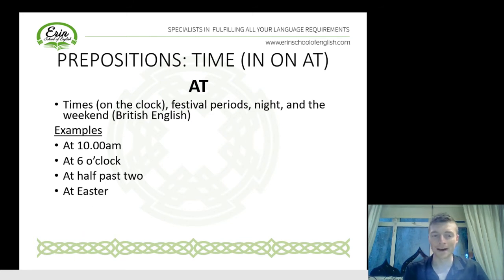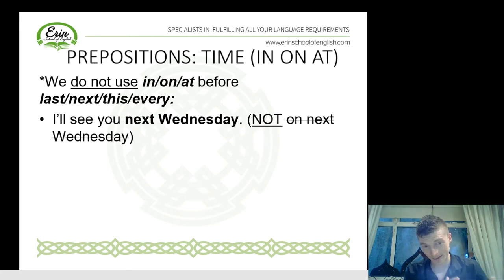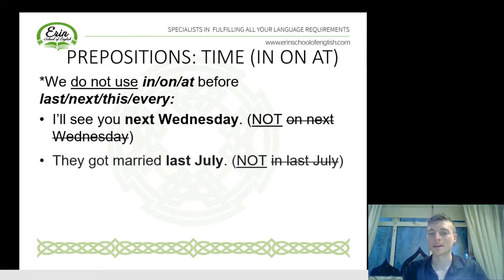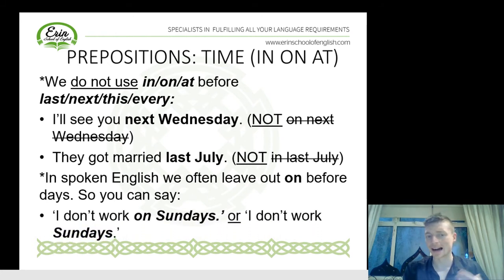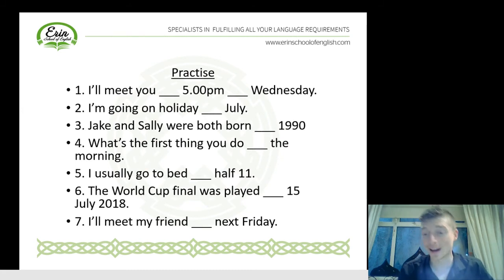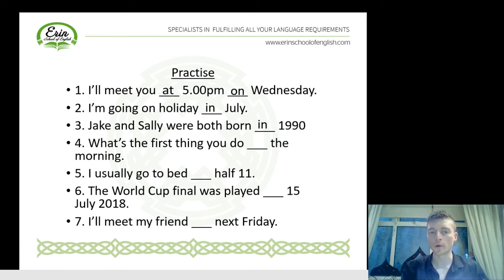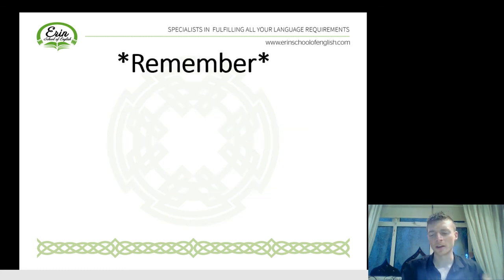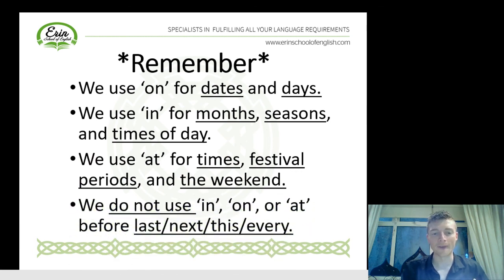Prepositions of Time; in, on, at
In this short video, Robbie explains how to use prepositions to talk about time.

Welcome to Erin School of English. We are proud to welcome students from all over the world to study at our year-round, ACELS-accredited school and to experience everything that Dublin has to offer.

How to travel easy and save money in Dublin with the Student Leap Card: